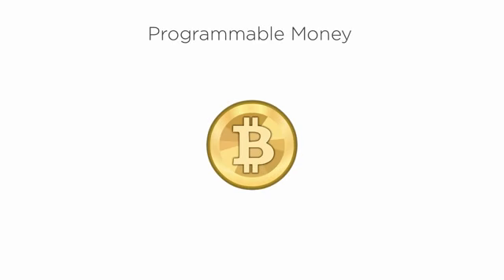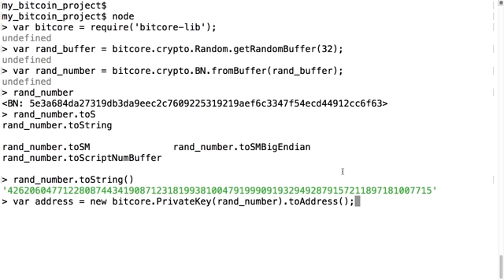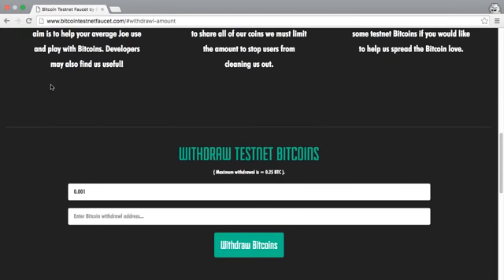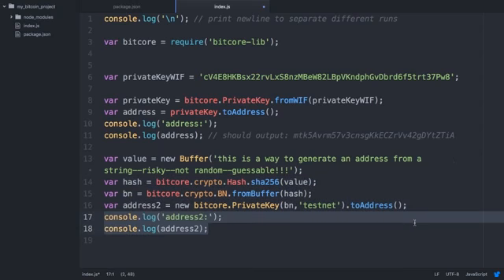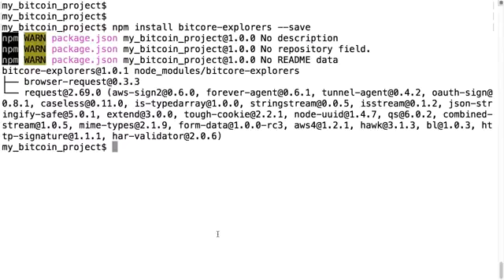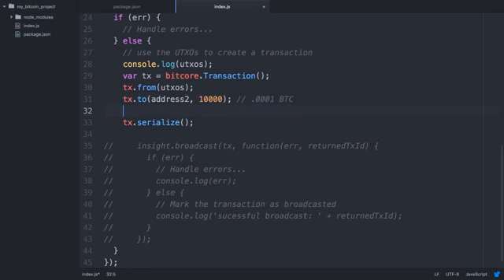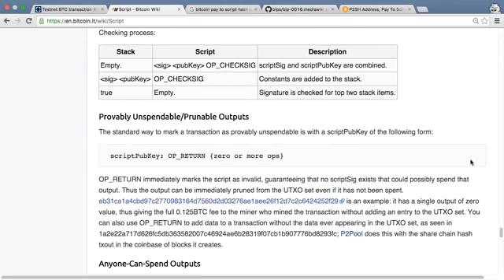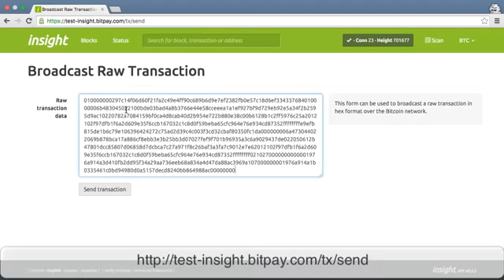How To Send a Bitcoin Transaction with JavaScript & Bitcore